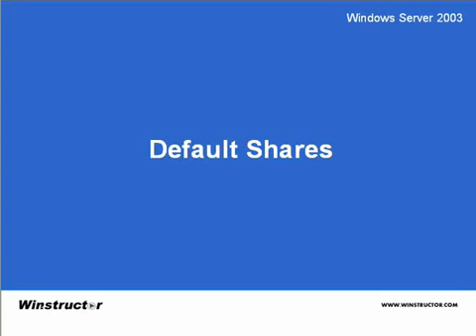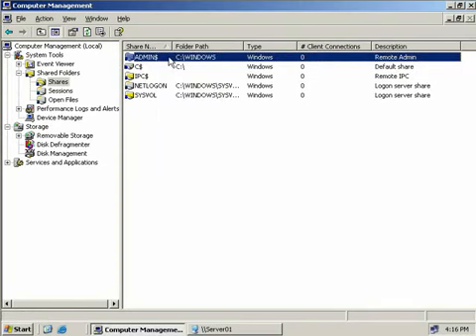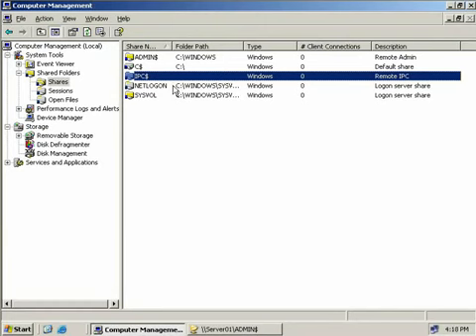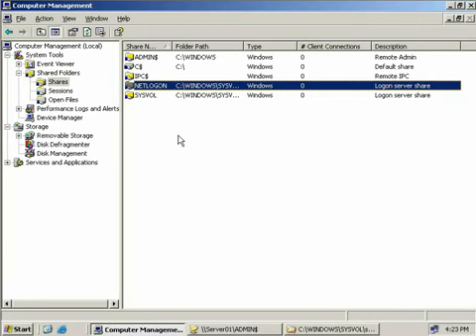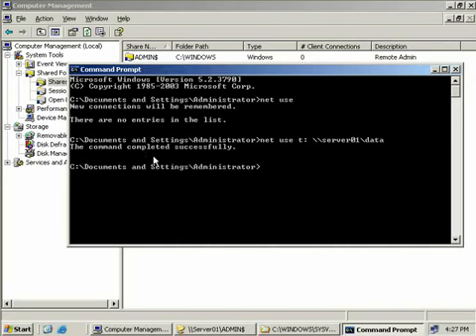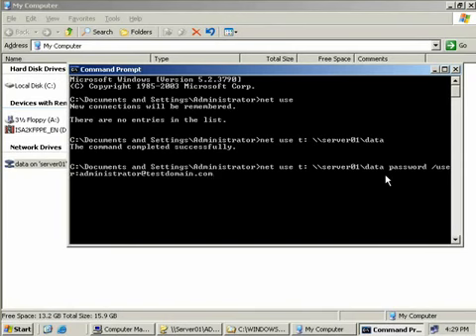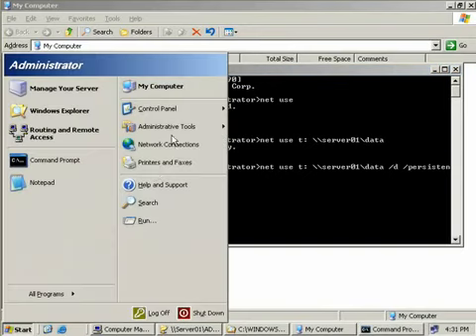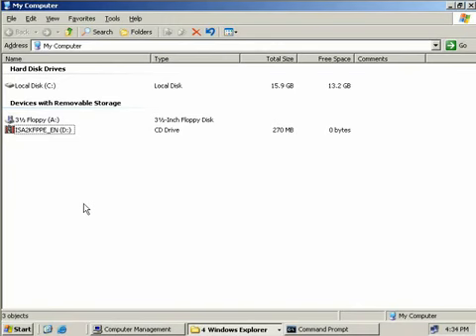06 Shares wmv